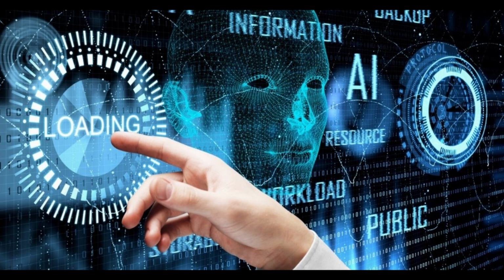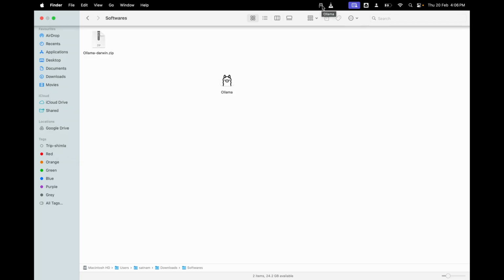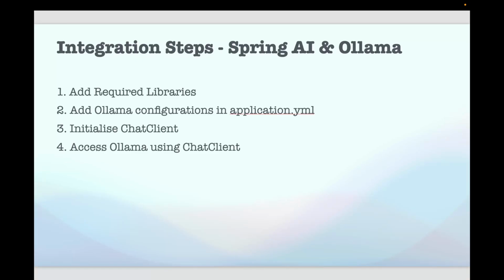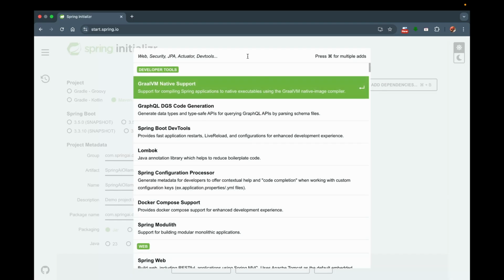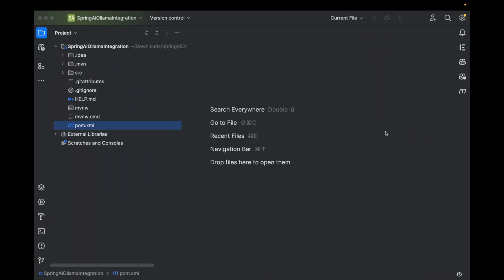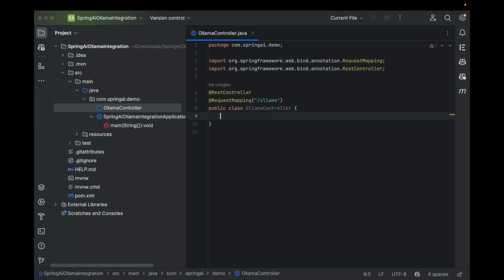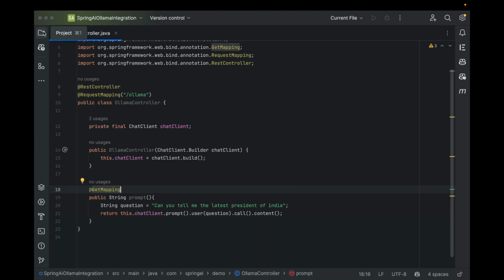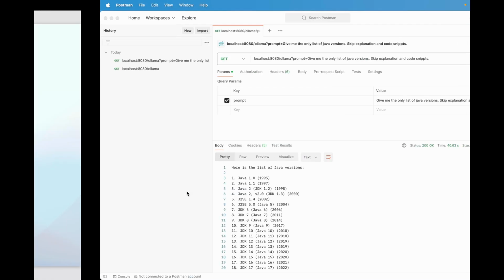How to Use Spring AI with Ollama for AI-Driven Apps